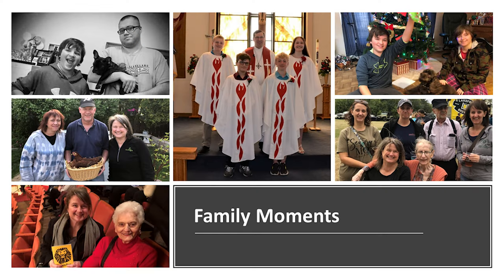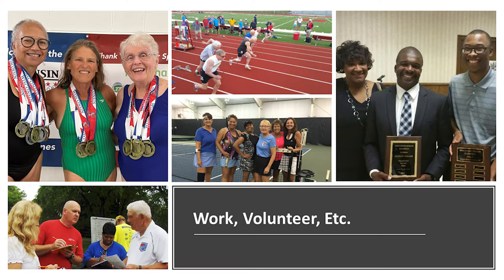2023 Photo Organizing 7 Day Boot Camp Day 3 Types of Photos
Day 3 of the photo organizing boot camp explains the different types of photos you have and how they should be handled differently when organizing your photos.

*Let’s Talk About your photo-organizing issues*
Struggling with your photos? Schedule a Pix Research

A Simple Guide to Creating Your Photo Estate A Simple Guide to Saving Your Family Photos
A Simple Guide to Tackling Your Digital Photo Mess
The Pixologist's Guide to Organizing and Preserving Your Family Photos
The Pixologist's Guide to Creating a Memorable Photo Book

Cheers & Blessings!
Mollie